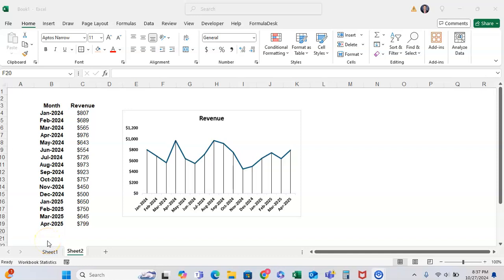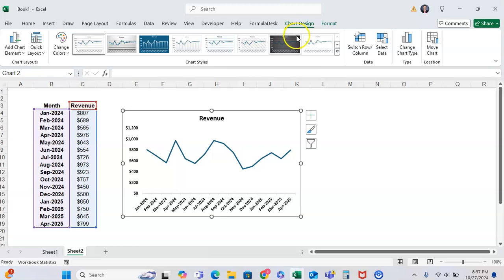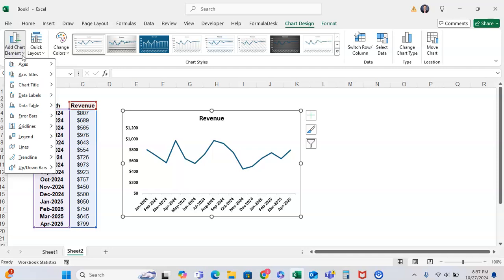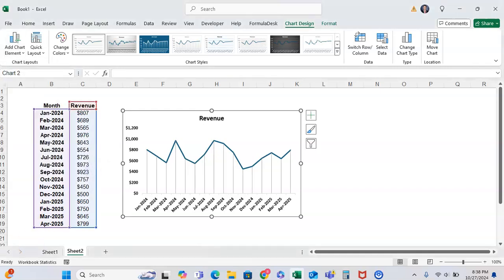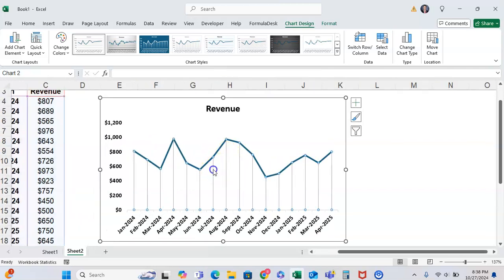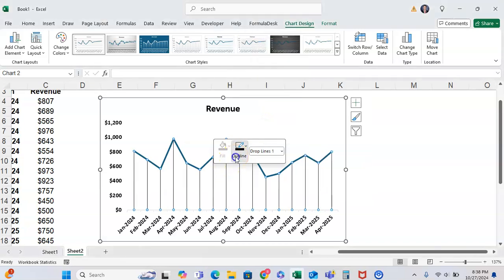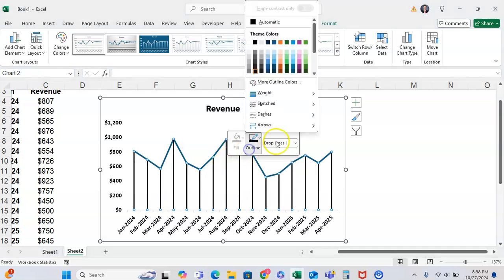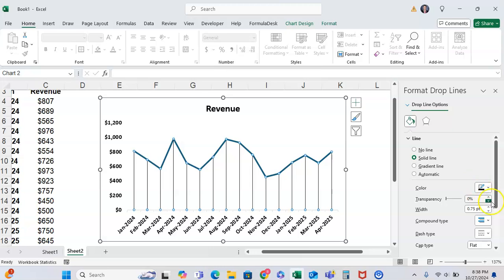How to Add Drop Lines to Line Charts in Microsoft Excel! Take Your Graphs to Another Level!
In this tutorial, I want to show you how you can add drop lines to your charts in Microsoft Excel! This is a great feature that can help add a nice visual effect to your graphs, showing better how far each pint is from the base I hope that you found this tutorial to be helpful, and if you did please like, subscribe, and comment.